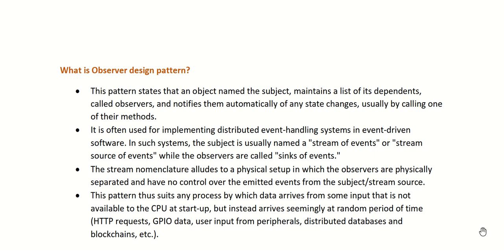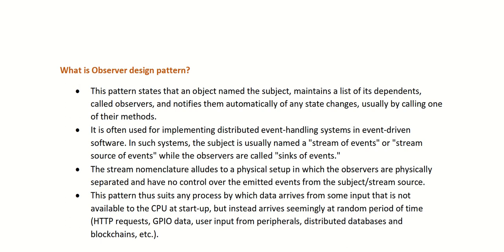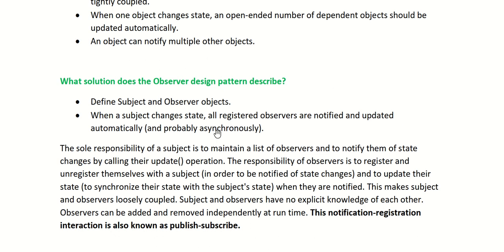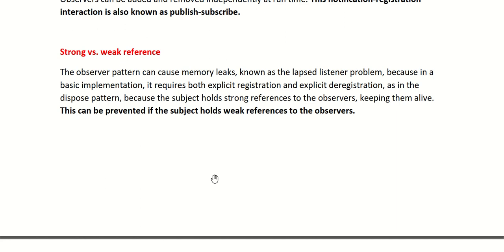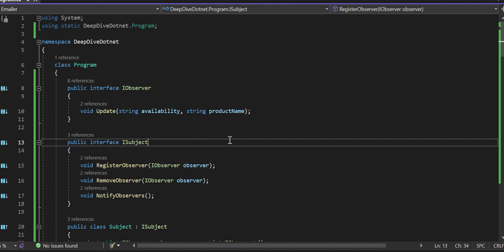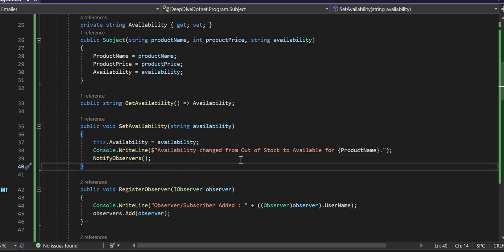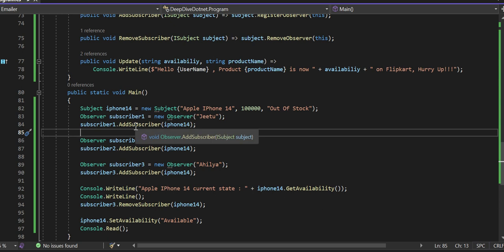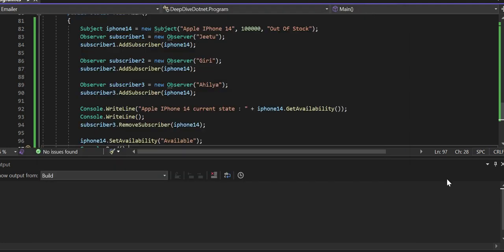The observer Design Pattern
Behavioral Design Pattern